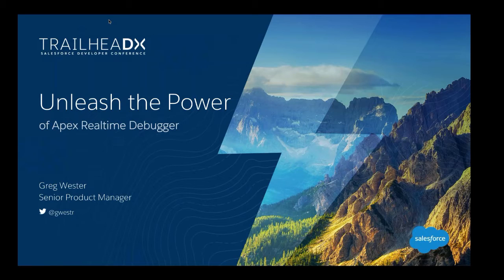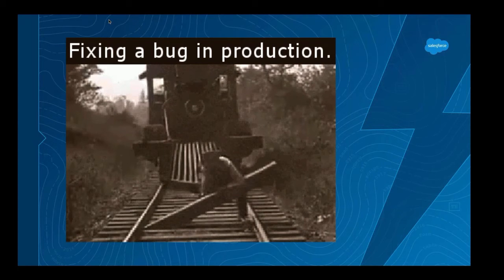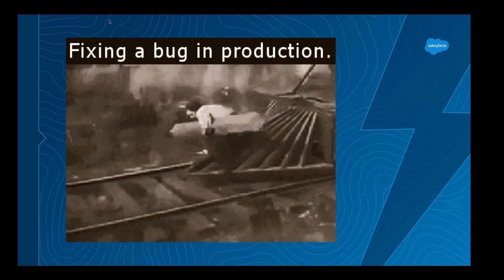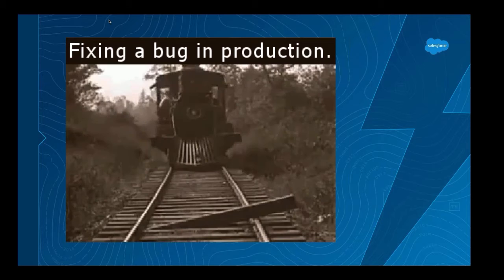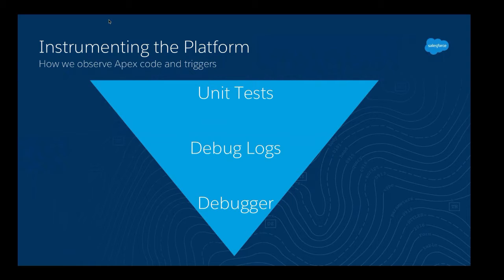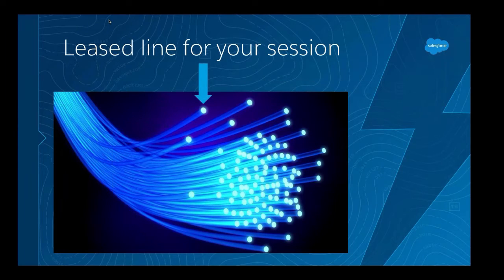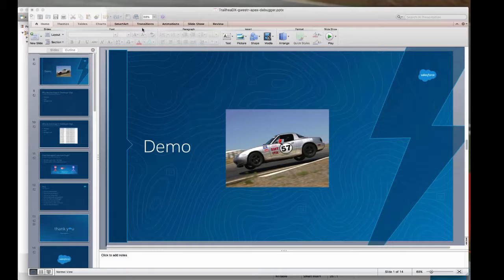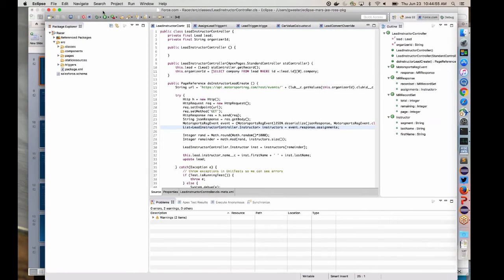Unleash the Power of Apex Realtime Debugger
Did you know that the platform has the capability to debug live sessions in sandbox? In this session, you will learn how to set a breakpoint in Apex code and step through a transaction in the Force.com IDE. You will learn how this capability augments Apex debug logs and Apex unit tests, and when to use it.

Table of Contents:

01:02 - Instrumenting the Platform
02:49 - Leased Line for your Session
04:08 - Bug in Production
04:32 - Live Debugging in Sandbox
05:15 - Demo
10:40 - Why we miss bugs in Developer Orgs
12:49 - Does Managed Code have bugs?
13:56 - Frequently Asked Questions